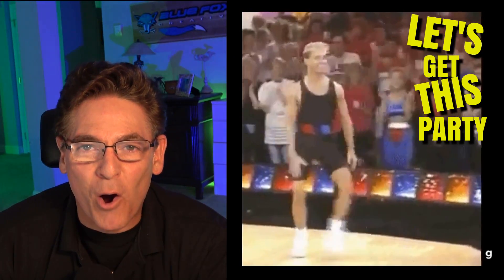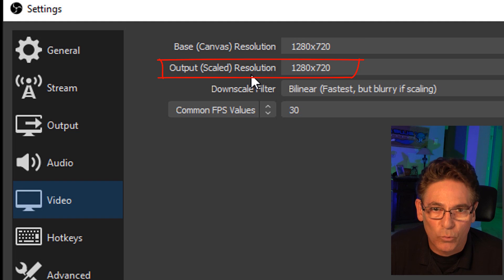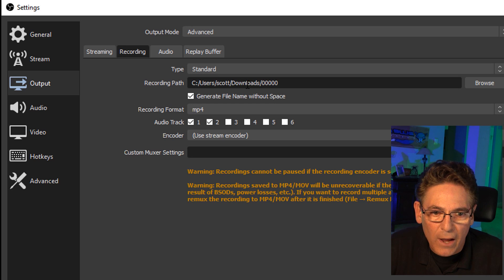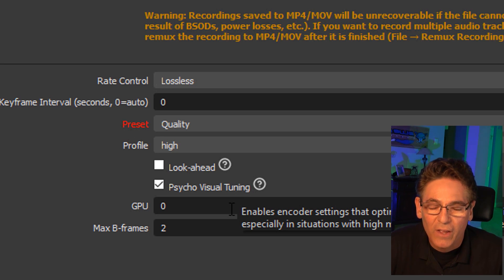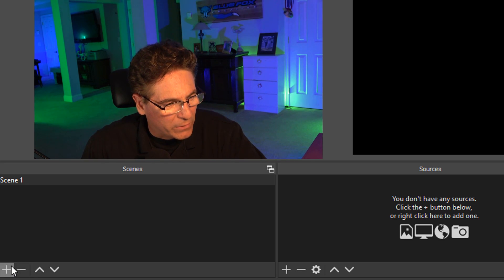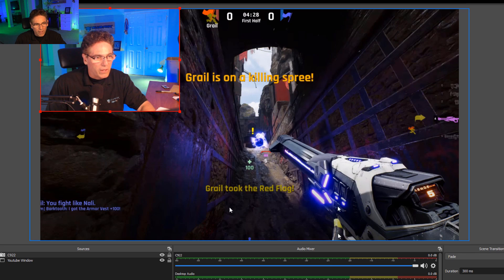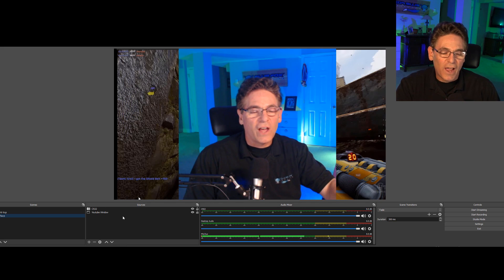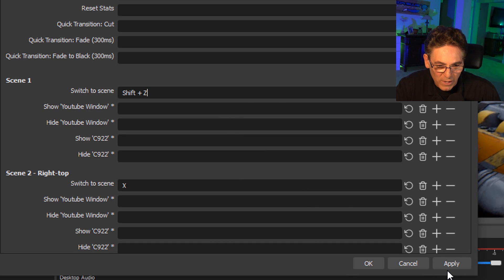How To Record A YouTube Video With OBS - This Tutorial Uses 1080p BUT YOU CAN GO HIGHER!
This simple and easy tutorial will explain how to record a YouTube video with OBS studio. Scott starts by explaining the settings for OBS Studio. The tutorial assumes that you have one computer and that you are making a reaction video or tutorial based on software that is playing on that single computer.  This lesson does not explain how to connect two computers.  I say this because some gamers desire improved performance by having a second gaming computer, which gets recorded by a second system that runs OBS Studio. That tutorial is for another time.

The tutorial digs right into the best settings for your recorded video.  Scott chooses 1080p at 60 frames per second for his resolution, but you can select a large video size of 4K. Just understand that if your recorded video is longer than 10 minutes, you could be facing a video file size that will be gigabytes in size. Make sure that your system has the available storage for the 4K setting.  If you choose the larger size, one way of reducing file size is to choose 30 frames per second instead of 60.

Another parameter that impacts the size of your file is the bit rate.  Bitrate is the amount of information used to generate your video file. If your streaming video, this becomes very important because the data pipe (connection speed) used to send the info can be limited.  In this use case, we are NOT streaming, and so if you select your video card as the encoder (not your CPU), you can choose "lossless" as the bitrate.  In other words, there is no bitrate throttling, and your created video will clear regardless of the amount of motion and detail shown on the video. Video quality is our goal with OBS Studio.

This tutorial also demonstrates how to create three scenes.  Each scene uses two sources a YouTube browser window and a C922 webcam source.
The only difference between the scenes is that the C922 sources are placed in different places in the video area. When hotkeys are set up, a simple keyboard click moves your face in various locations on the screen, which creates a slick effect when making your videos.

OBS Studio is free, and learning how to record a YouTube video with OBS is tons of fun because when you learn hotkeys, you begin to realize the power at your fingertips.

I wish you all the success with your YouTube channel

catobs